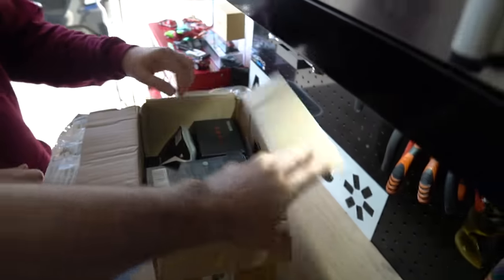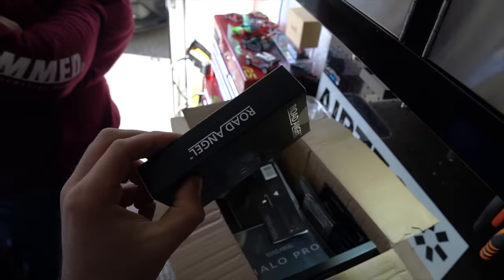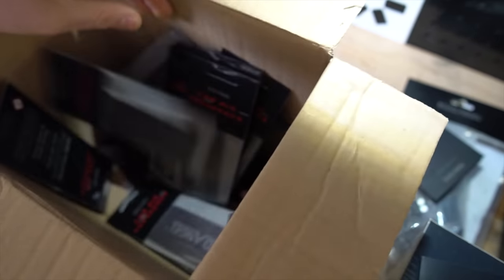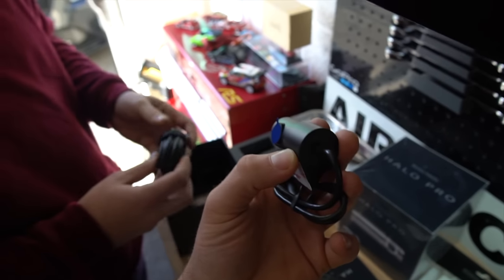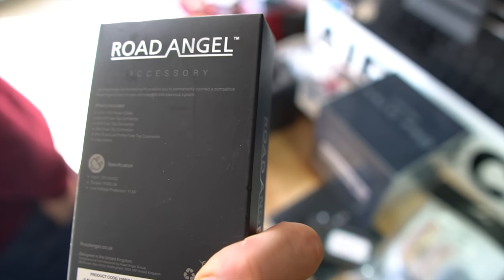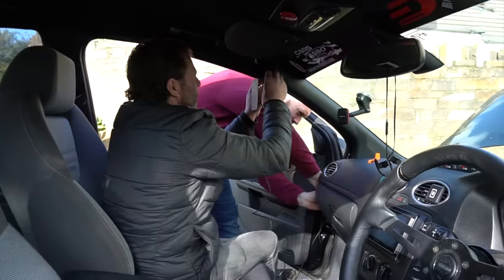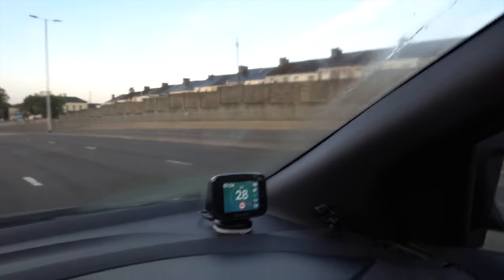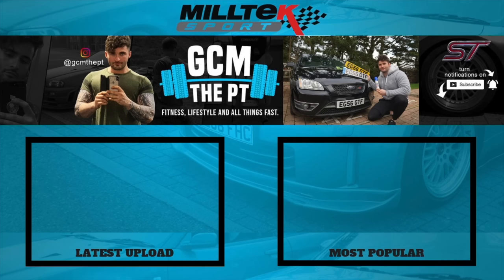FOCUS ST GETS SPEED CAMERA DETECTORS FROM ROAD ANGEL | CANT RISK LOSING MY LICENSE AGAIN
In this video, we install the Road Angel Pure, the Halo Pro and some other small bits into my MK2 Focus ST.

Big thanks to ROAD ANGEL for sending such amazing products over so that i can not only install them into my car, but i can also show you guys how epic it will be being safe from hidden speed cameras and police vans, not to mention added security with the new dash cam setup.

CURRENTLY ROAD TESTING THE PRODUCTS SO THAT I CAN DELIVER A MORE COMPREHENSIVE REVIEW IN THE UPCOMING WEEKS.

Heres some info on Road Angel.

Our speed camera detectors give live updates and information based on GPS location, with built-in laser gun protection to guarantee the identification of the speed limit on even the most remote road. Our Road Angel PURE even includes app connectivity to any smart phone. Learn more about our speed awareness products now.

Are you a new driver?

What is a fixed penalty notice (FPN)?

FPN’s are used for a lot of offences however, they are mainly given for motoring offences such as speeding, dangerous driving, driving without insurance, using hand-held mobiles and that’s just to name a few! As a new driver if you are handed an FNP on-the-spot and have already acquired 3 points you may be required to hand over your licence at the scene or within seven days of the notice being issued.

More than 6 points?

If you receive more than 6 points on your driving licence within the first 2 years of passing your test your licence will be revoked by the DVLA and you will find yourself back at square one.

If you are unfortunate enough to have your licence revoked this is completely different than to a driving ban. When you are banned the DLVA will notify you with a renewal form 56 – 90 days before your ban ends depending upon how high risk you are, this then enables you to prepare on passing your test again straight away. However, with your licence being revoked you will need to apply and pay for a new provisional licence. The pass your theory and practical driving test again after the revocation period has ended.

How to avoid FPN’s?

The best way to avoid being hit with penalty points and hefty fines is to protect your licence and obey the rules of the road by being as vigilant as possible at all times. Along with any driver education courses such as Traffic Light Awareness and Driver improvement courses. A handy road safety device may almost certainly reduce your risk, and will take the nervousness out of being hit with points.

Peace